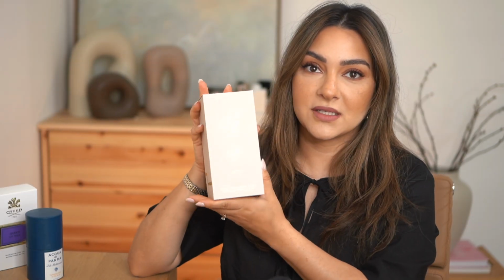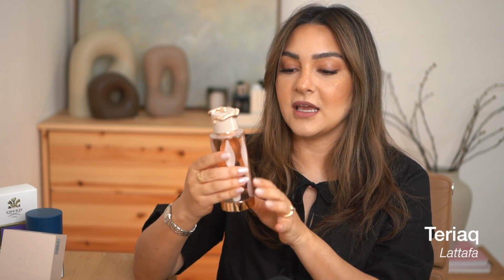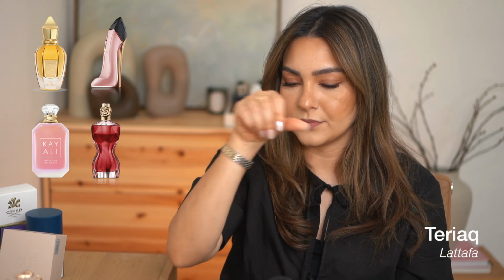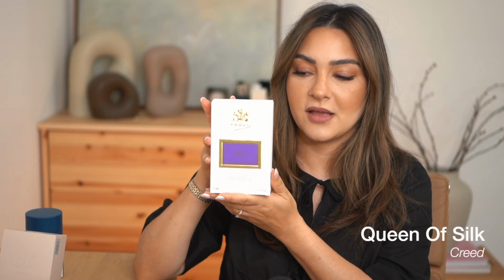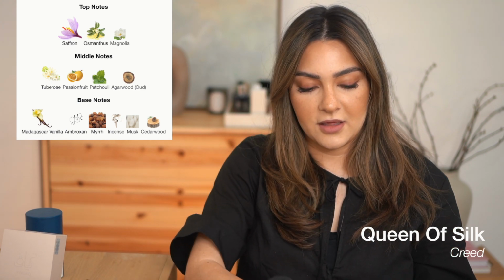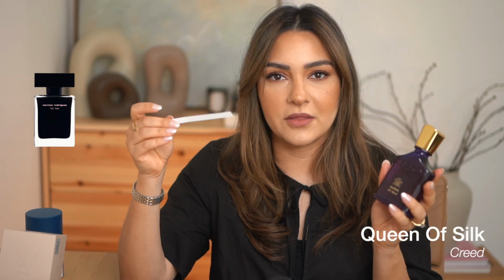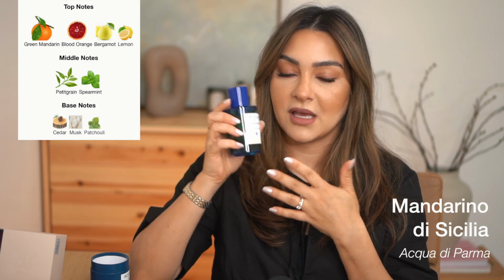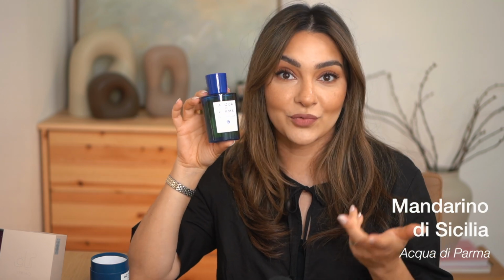A BUDGET GEM AND T H E SUMMER FRESHIE? | Perfume Haul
I got some new fragrances that I cannot wait to share with you! You’ll see the newest releases from Creed, Lattafa and Acqua di Parma and I’m really interested if you have tested any of them and what your thoughts are.

FOLLOW ME ▹

❏  PERFUMES ❏

❏  TIME STAMPS  ❏

00:00 Intro
00:30 Lattafa Teriaq
07:04 Creed Queen Of Silk
11:51 Acqua Di Parma Mandarino Di Sicilia
14:52 Outro

❐ I’M WEARING ❐

❐ MUSIC ❏

Song 1: Bumfuzzle - Jobii
Song 2: Kiwi - Harvio